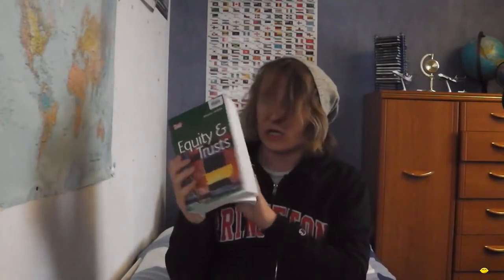*UNIVERSITY COLLECTION 2017*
Ready to go back to uni? I feel like I've got everything I need for when I go back. Why not check out what I have here, maybe it'll give you some ideas of what you would like to take with you!!